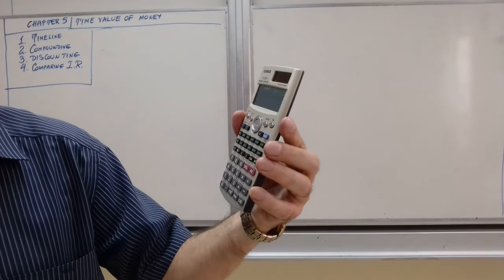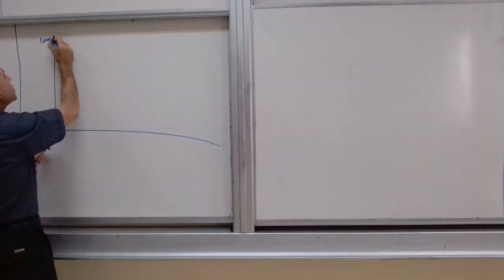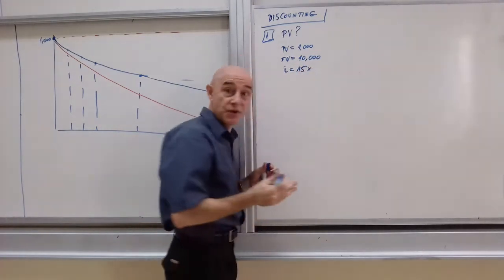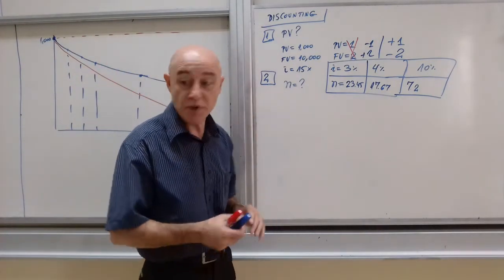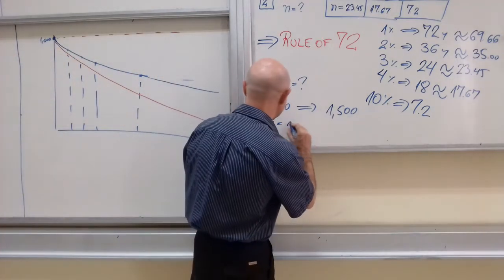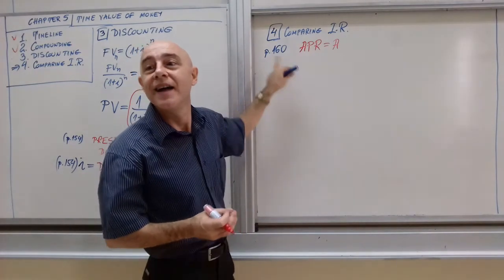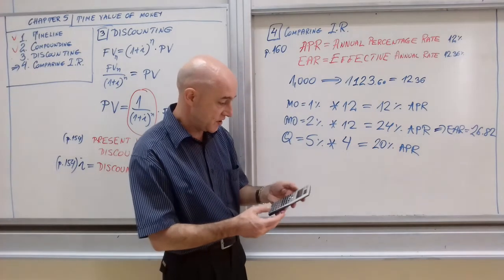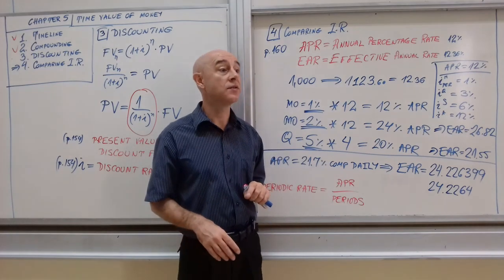Financial Management - Lecture 15 HD